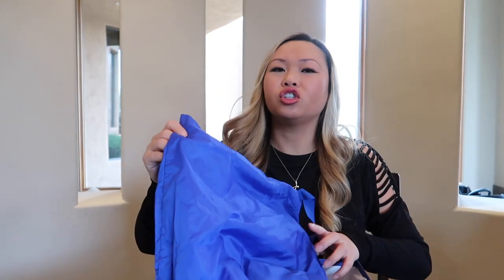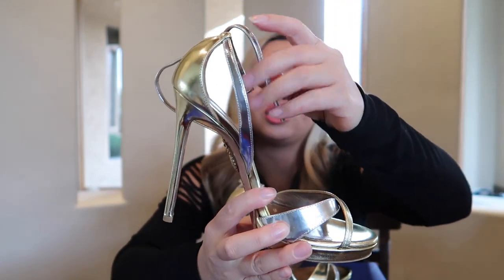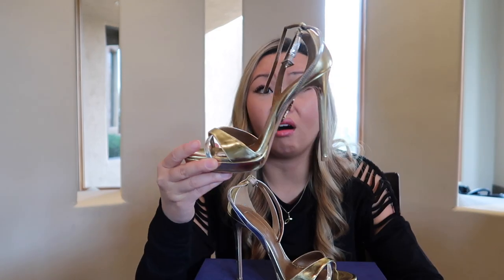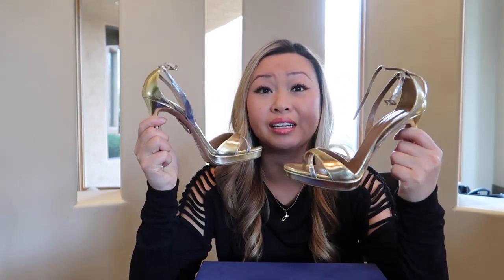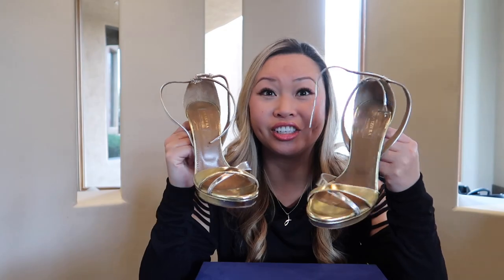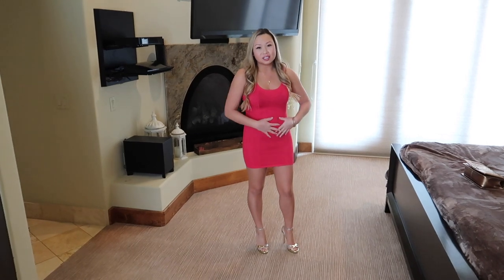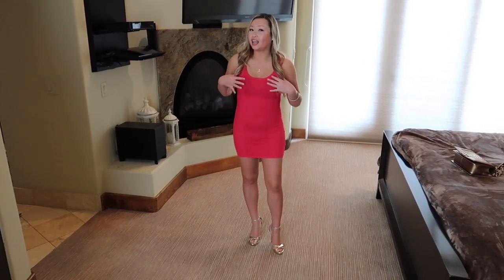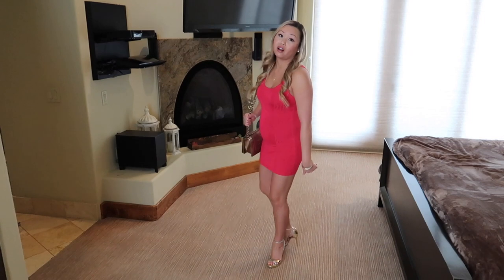Aquazzura Luna Bi-Metallic Sandal | Unboxing | Review | Styling Tips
Thinking about getting a pair of Aquazzura heels? DEFINITELY check out this review of the Luna Bi-Metallic Sandal and why it is one of my favorite pairs I own! I will share the pros and cons and my styling tips. Check it out!